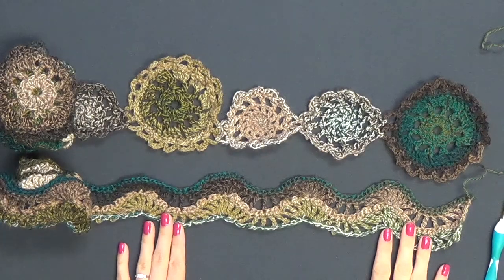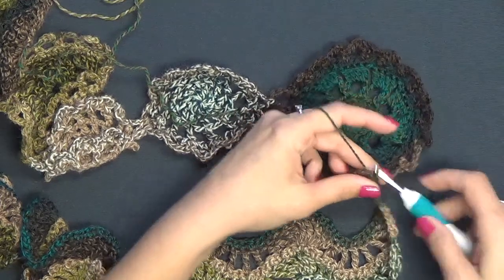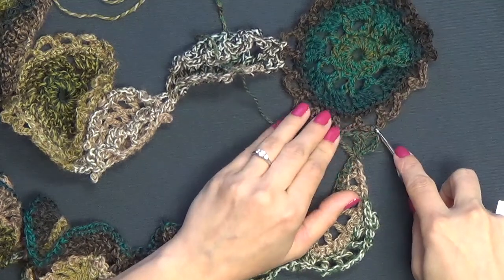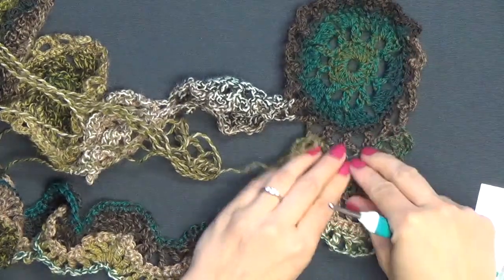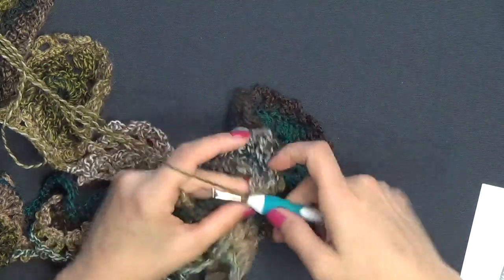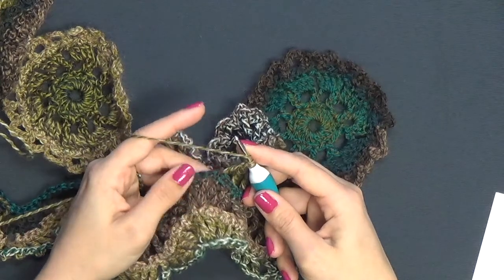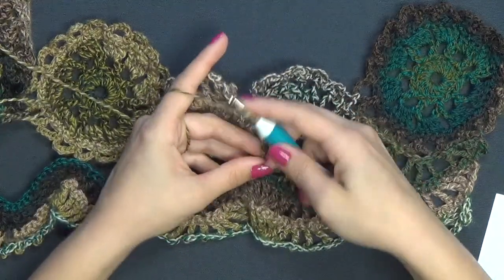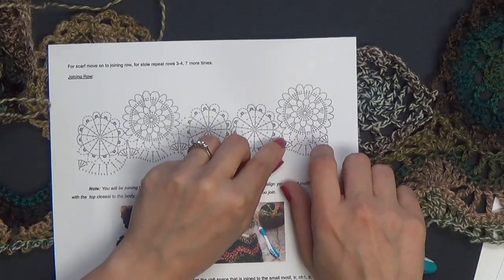Ripple As You Go CAT - WEEK 4: Joining Row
In this week's video, Mandobug covers how to join the motif section to the body, completing this project!